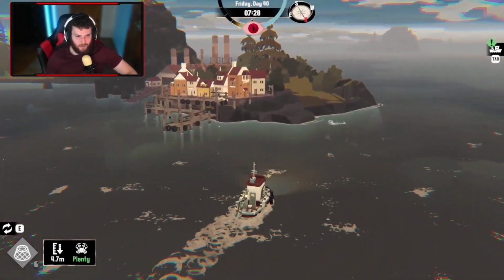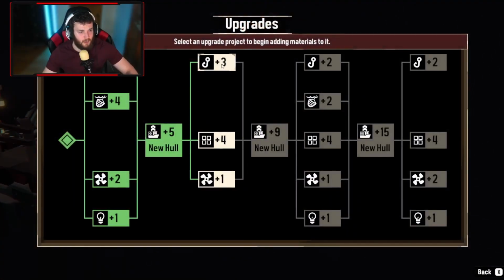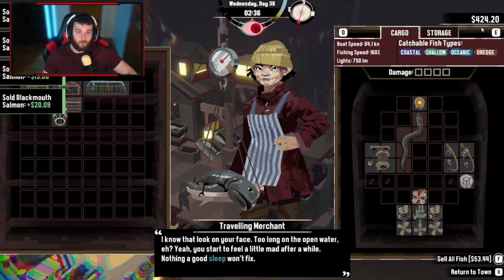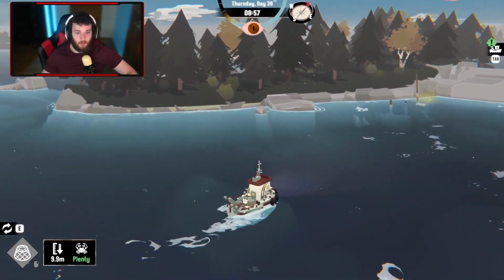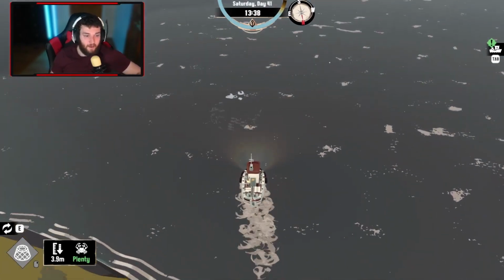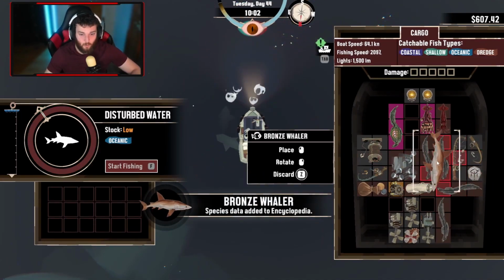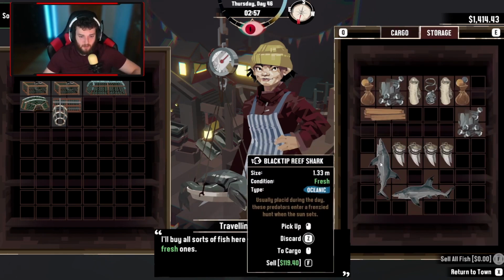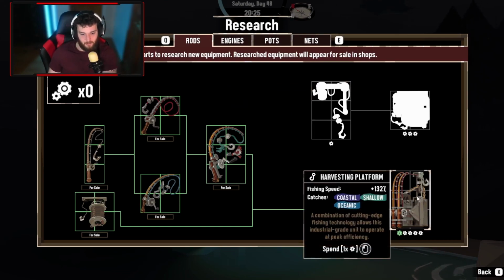Getting Scammed By A Fish Dealer!